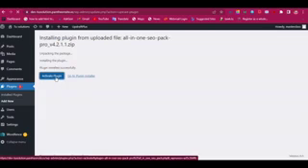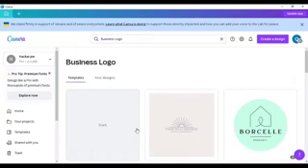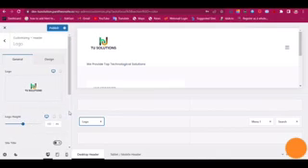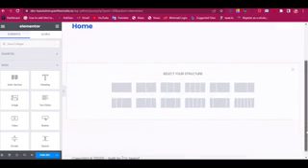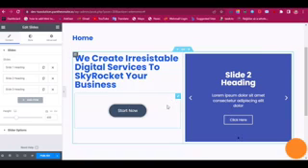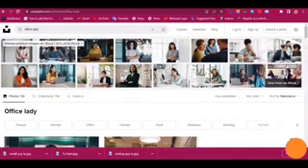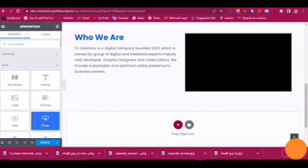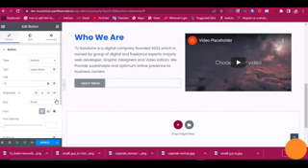How To Build A Professional Website Without Coding |WordPress Tutorial For Beginners [PART 4]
Wordpress Tutorial for beginners. How to install Plugins. elementor tutorial.
How to create stunning like a website like a pro using WordPress without any coding skills.
In This tutorial You Will Learn WordPress Website Design And How To Make Profits Online Using Wordpress.
1. 0:00 plugin installation and setup

 ‎@WPBeginner Podcast   ‎@John Crestani   ‎@Webspoon PLUS   ‎@Side Hustles - Making Money Online   ‎@Fiverr Master   ‎@Best Wordpress Hosting   ‎@Adeleke Samuel   ‎@Wesley Virgin